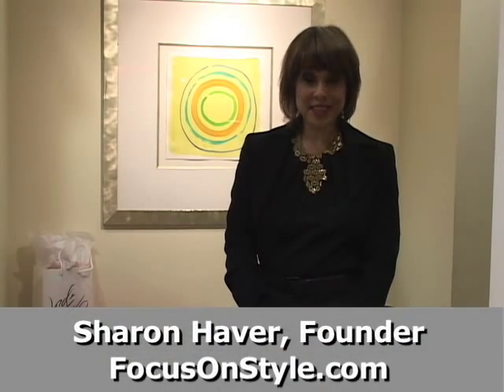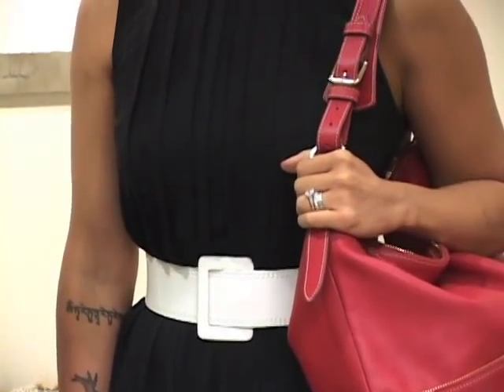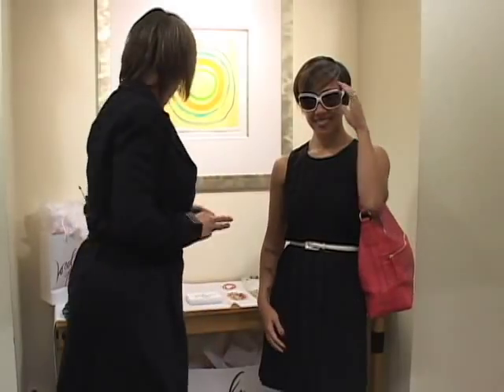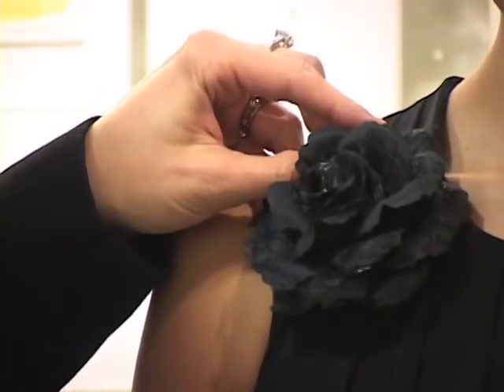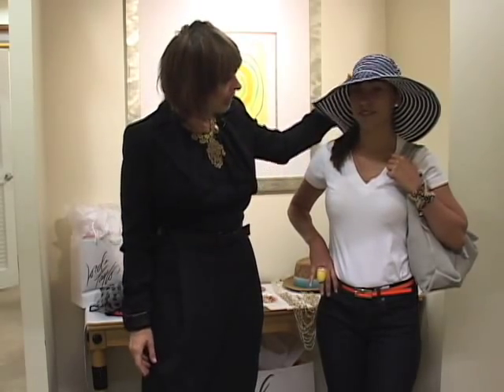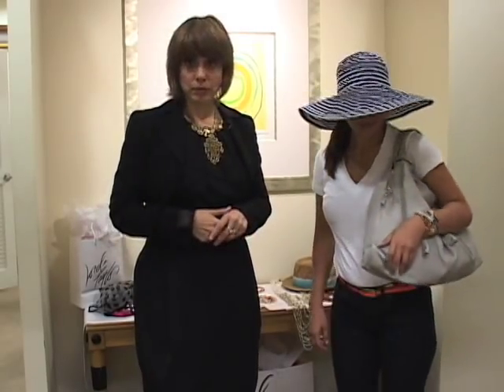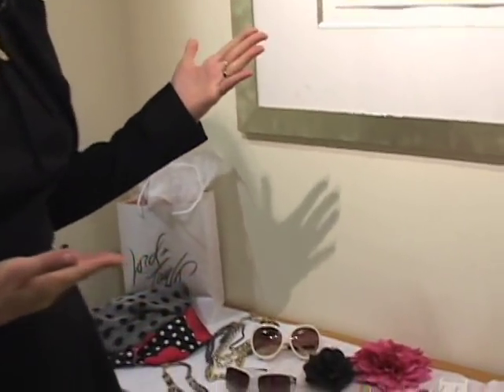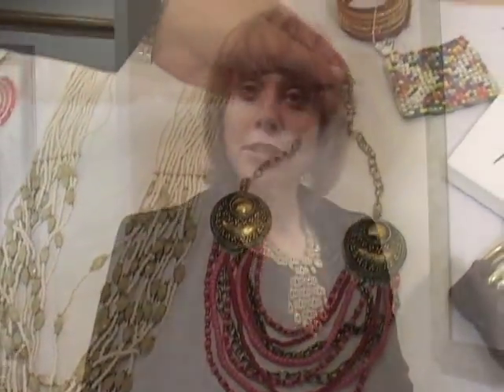Fashion Advice: Petite Fashion Dont's with Fashion Expert Sharon Haver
Dressing a petite frame with the wrong accessories can create an overwhelming look that distracts from your cute figure. Learn a few fashion don'ts for petites with fashion expert Sharon Haver of in this video for About.com.

FocusOnStyle Quick Tips from Sharon Haver are unedited, on-the-go shortcuts to elevate your life, business & style each day with actionable, inspirational and motivational advice.

If you love these quick motivational style and success tips, become a FocusOnStyle Insider, join us for free goodies that Sharon only shares by email with her Insider’s community.

where Sharon shares the best styling tips and and strategies for small women business owners, fellow entrepreneurs and fashionistas over 45 who appreciate chic style and success.

DON'T MISS A QUICK TIP::
If you enjoyed this Quick Tips video, Subscribe to the Sharon Haver - FocusOnStyle YouTube channel for expert style tips, fashion advice, success coaching, and the best advice, motivation and inspiration based on Sharon’s three decade career as a fashion style and success expert

7 DAYS TO AMAZING PODCAST:
If you desire to make your life, business and style in the next week, subscribe to the 7 Days To Amazing Podcast on itunes where style + success expert, fashion stylist and bootstrapping entrepreneur Sharon Haver of FocusOnStyle.com as she interviews thought leaders, celebrities, motivational mavens, fun fashionistas, marketing masters, and career catalysts on how to live your most amazing best life

ABOUT SHARON:
Sharon Haver, is a New York fashion stylist turned style + success mentor, fashion + style expert and bootstrapping web entrepreneur as the founder of online since 1999 (that was waaay before there was such a thing as a fashion blogger)!

IN THE NEWS:
You can read where she has appeared in the media,

STYLE AND SUCCESS PROGRAMS AND SERVICES:
Take your style and success to the next level in a more high touch way